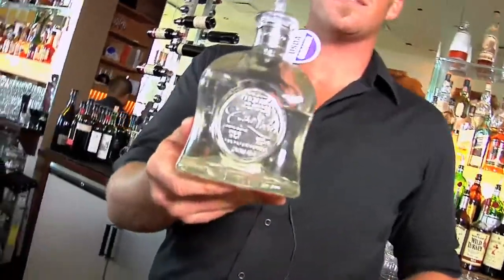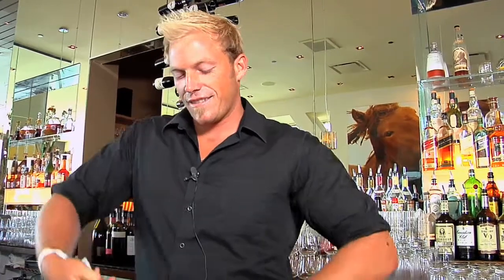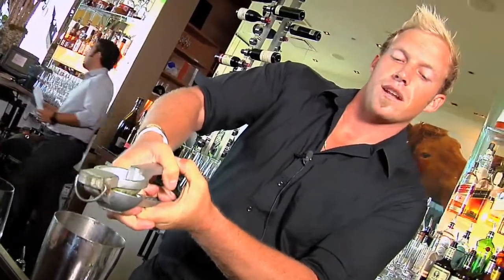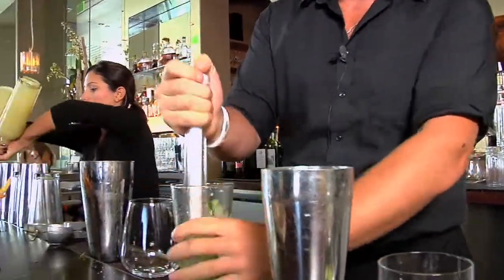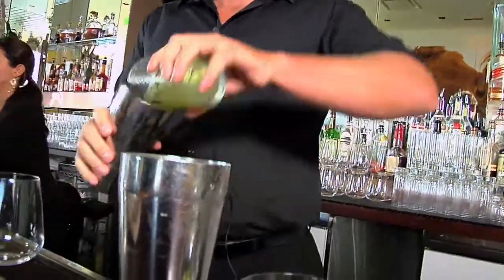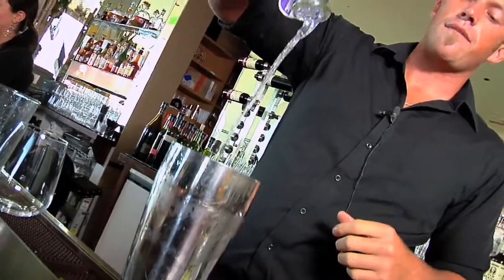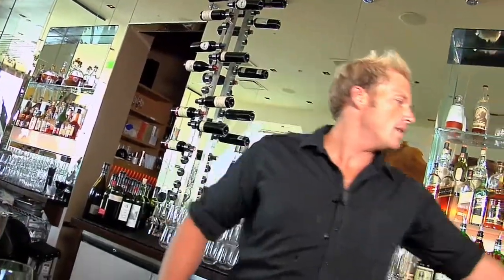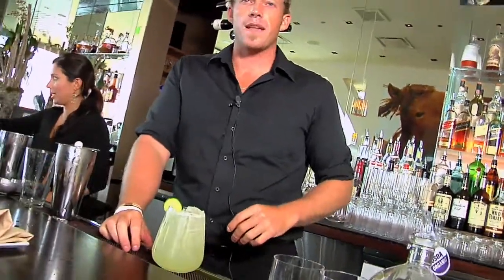El Lychedore Cocktail - The Digital Happy Hour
- In this video, "The Digital Happy Hour" has Gabe crafting the El Lychedore cocktail for the mixology spot on episode 5. These well crafted cocktails are a great way to beat the heat during those warm summer days.

Watch the entire series of The Digital Happy Hour from Orange County Films to discover new drink and food recipes.

Each week, Orange County Films brings you The Digital Happy Hour from Charlie Palmer at Bloomingdale's South Coast Plaza, a new social media reality show that caters to the fashion, food and entertainment crowds.

Follow them on twitter: @digitalhappyhr & @chefaymar & @seansaintlouis & @realocfilms